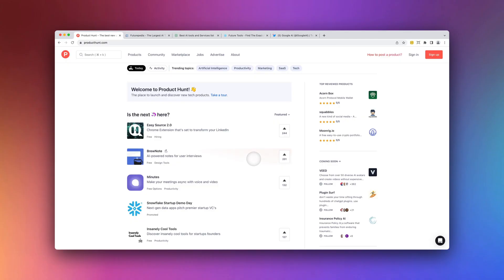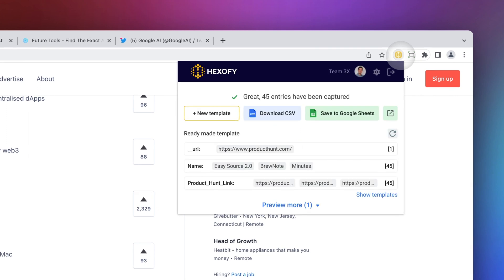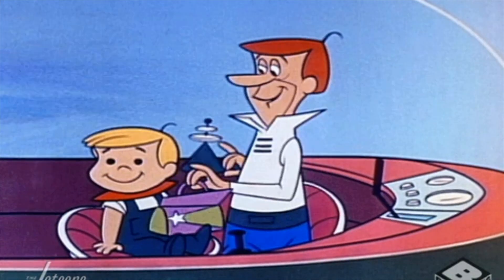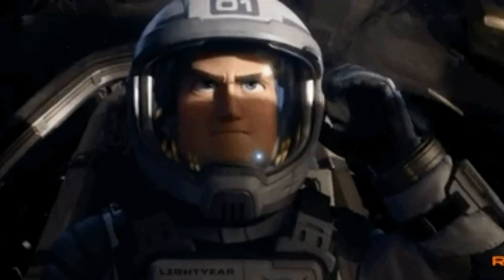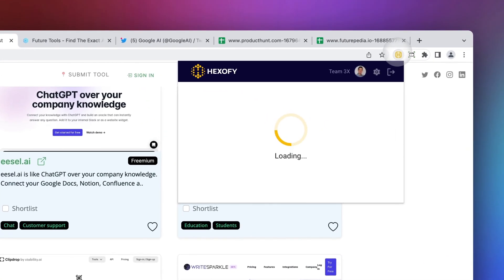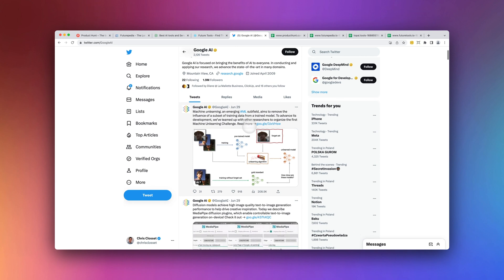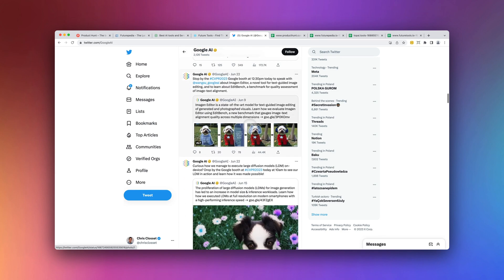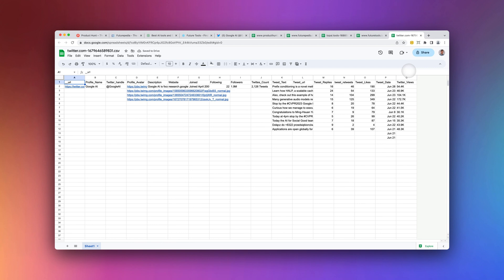How to get endless content ideas & stay ahead of software AI trends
Do you ever find yourself sitting in front of your laptop screen, staring blankly as you try to brainstorm the next trending topic to cover on your blog or social media? As creators, bloggers, and influencers, we know the struggle is real.

Today I’m going to share my favorite websites and tool that could just revolutionize your content planning and help you stay ahead of all the software and AI trends.